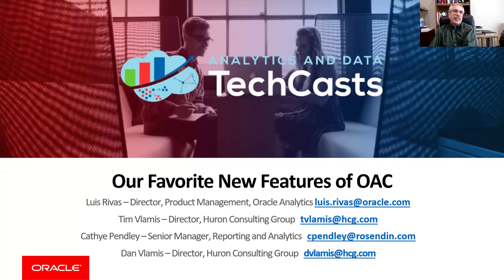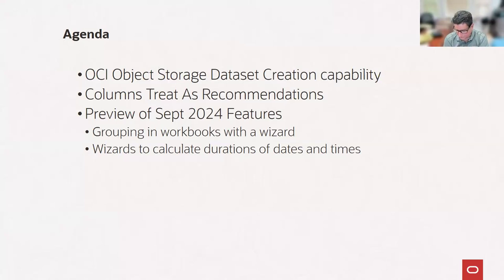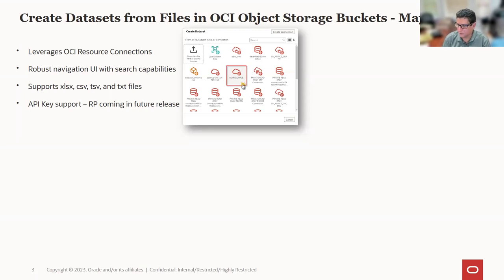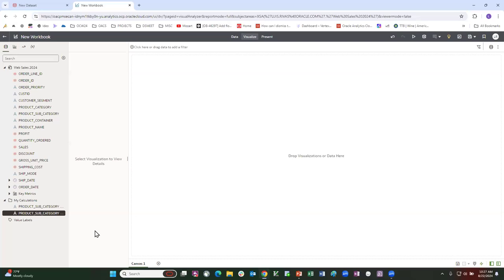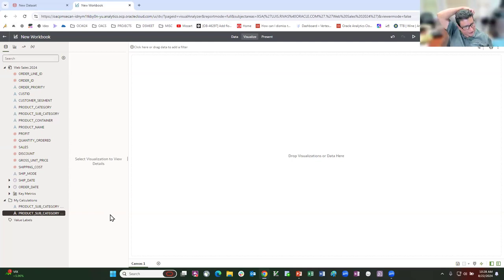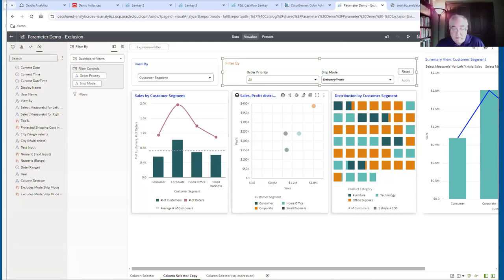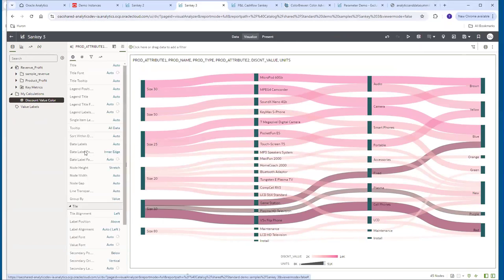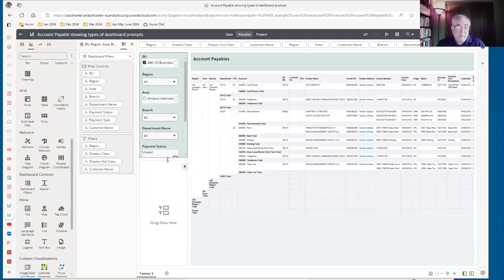AnDOUC TechCast 2024-08-22 Our Favorite Features of OAC May-July 2024